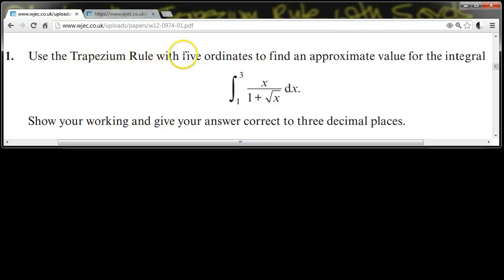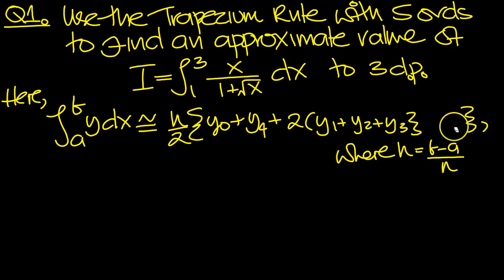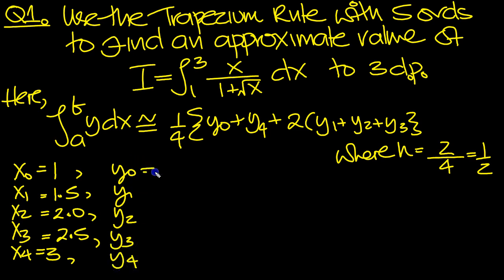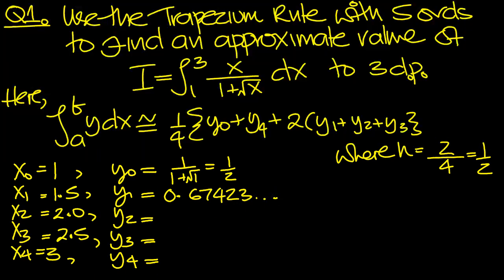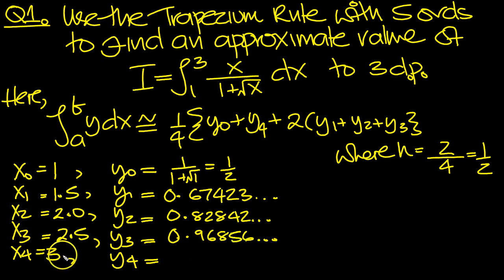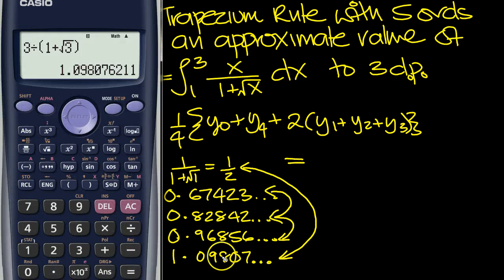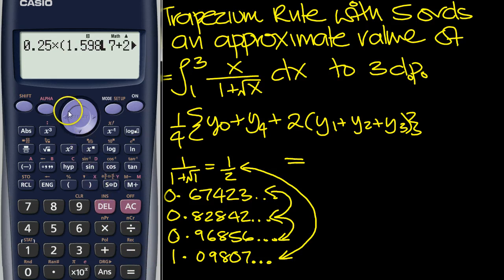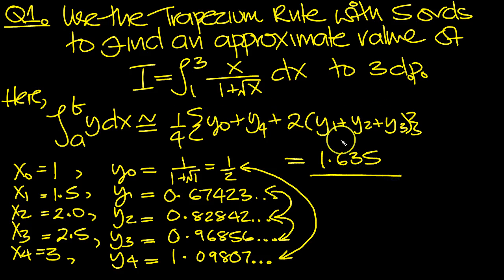C2 WJEC Past Paper Winter 2012 Q1